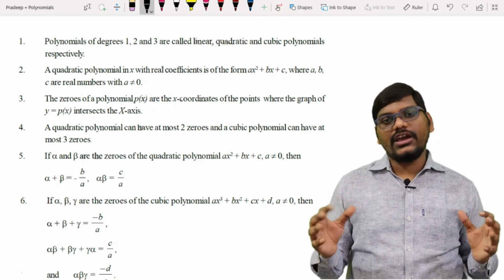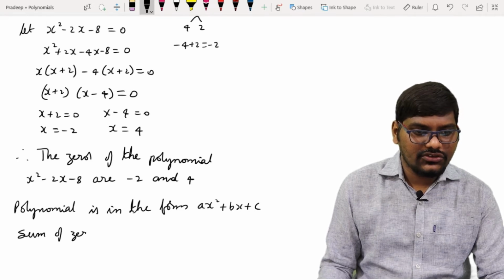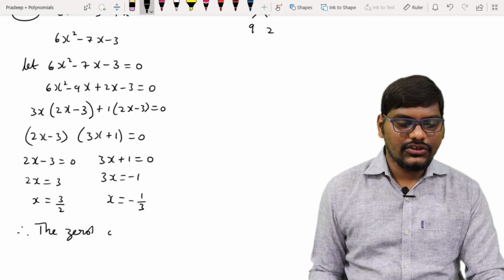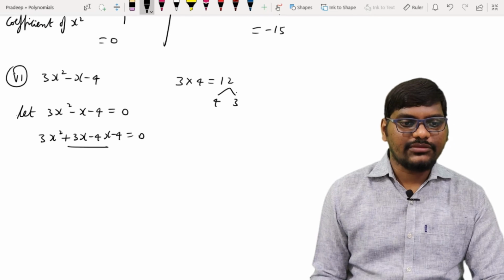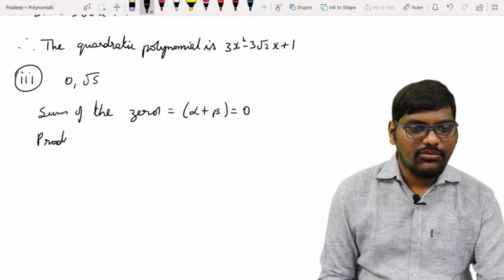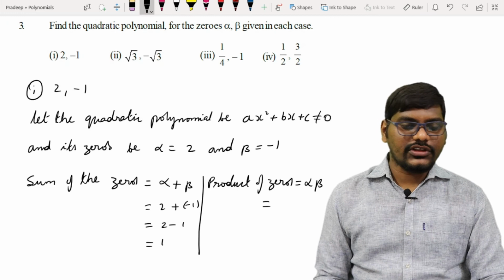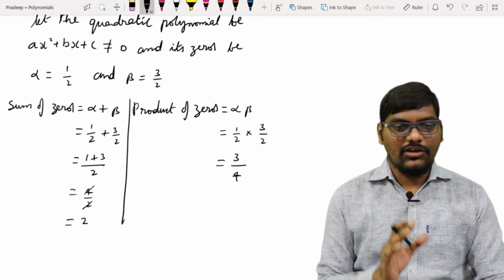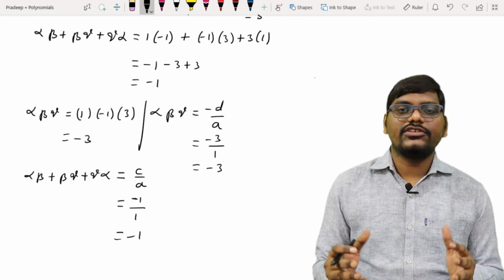Polynomials Class 10 | Ex-3 | Full Exercise | Maths Class 10 | Zeros of Polynomial | Slake Academy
Polynomials Class 10 (Ex-3) | Slake Academy | Pradeep Kumar

EXERCISE – 3

1. Find the zeroes of the following quadratic polynomials and verify the relationship between the zeroes and the coefficients.
(i) x^2 – 2x – 8
(ii) 4s^2 – 4s + 1
(iii) 6x^2 – 3 – 7x
(iv) 4u^2 + 8u
(v) t^2 – 15
(vi) 3x^2 – x - 4

2. Find the quadratic polynomial in each case, with the given numbers as the sum and product of its zeroes respectively
(ii) root2 , 1/3
(iii) 0,  root5

3. Find the quadratic polynomial, for the zeroes a, b given in each case.

4. Verify that 1, –1 and +3 are the zeroes of the cubic polynomial x^3 – 3x^2 – x + 3 and check the relationship between zeroes and the coefficients.

Pair of Linear Equations in Two Variables full chapter content